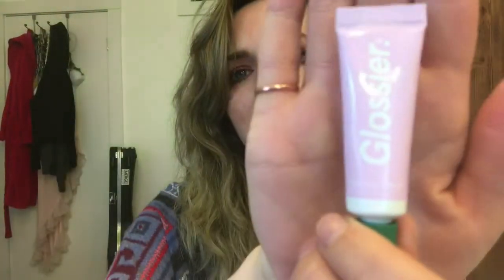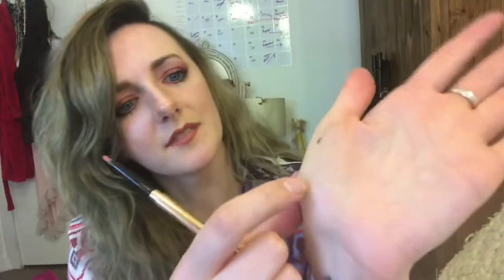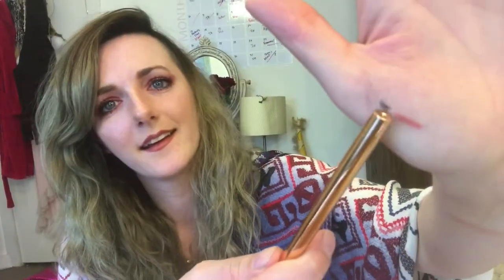“Reveal and Review” Ipsy Glam Bag #1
Revealing the products in my first Ipsy Bag and reviewing each one! Ooo la la!